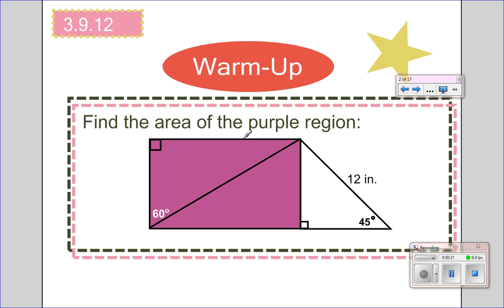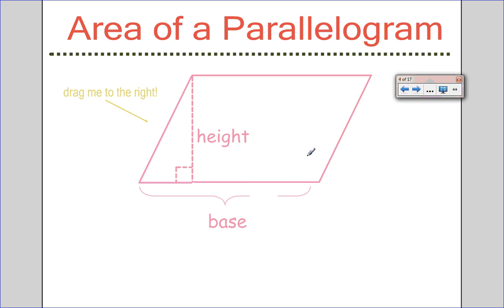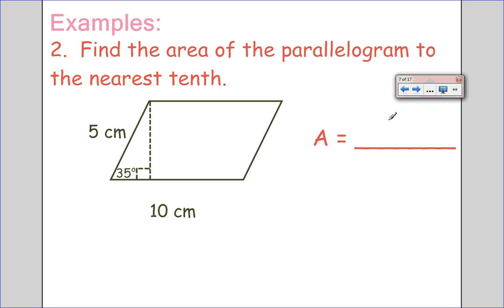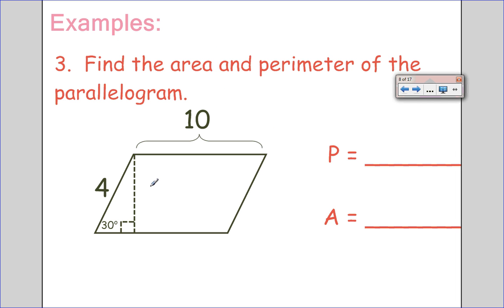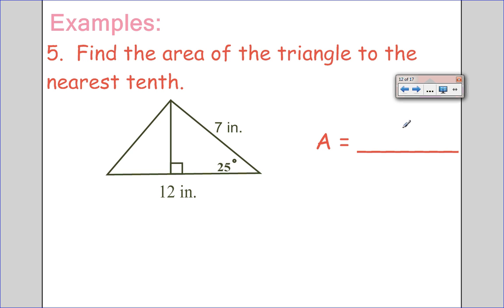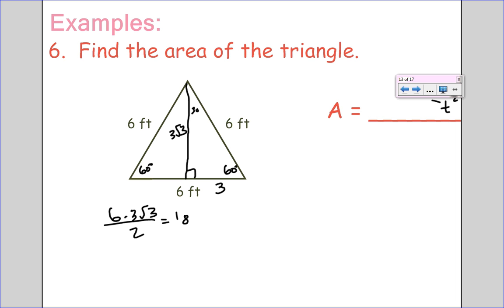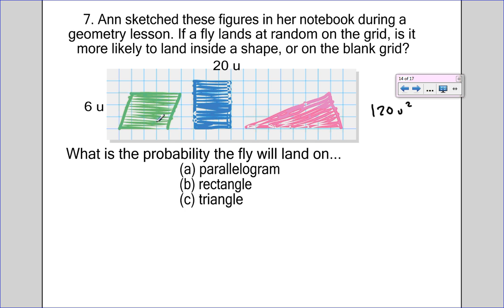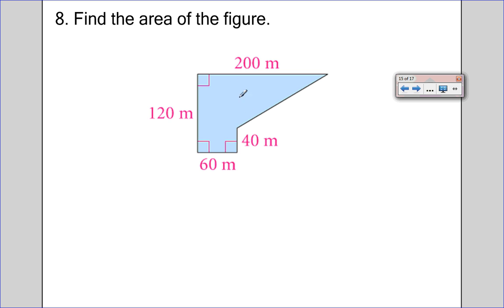Area of parallelograms and triangles K